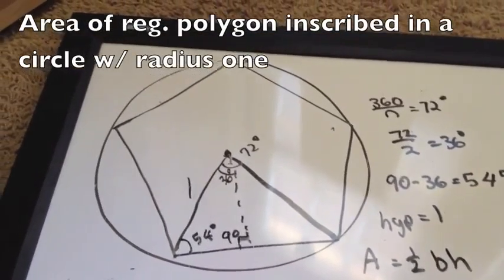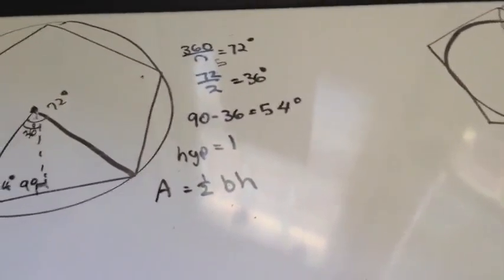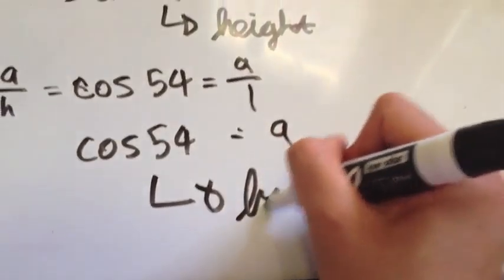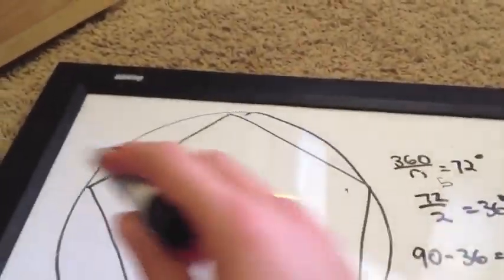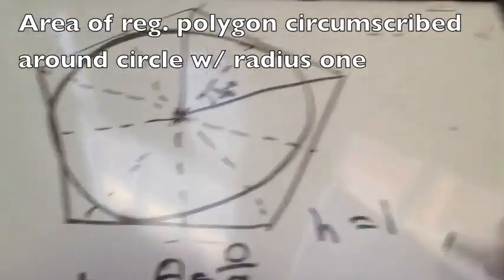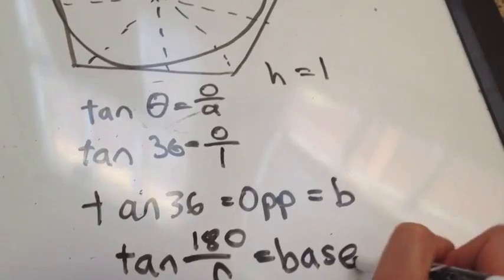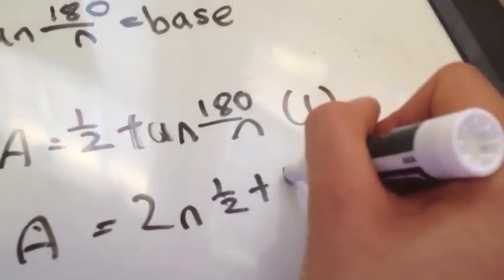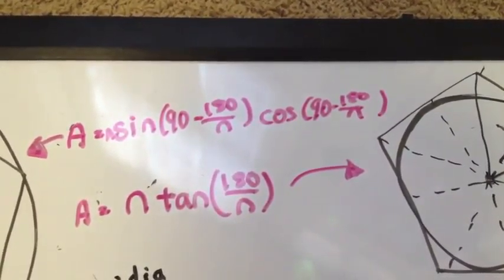Pi Lab Two Proofs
This is my video with the proof for both the area of a polygon inscribed in a circle and the area of a polygon circumscribed around a circle.